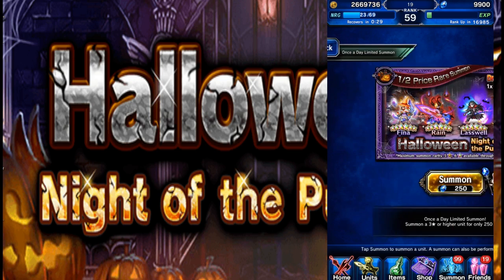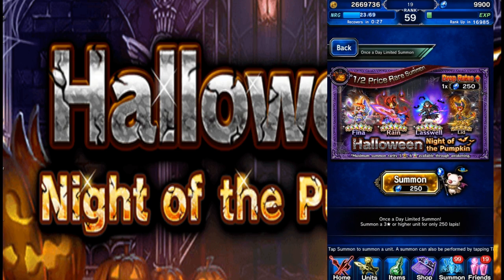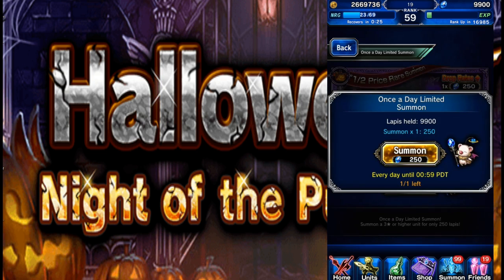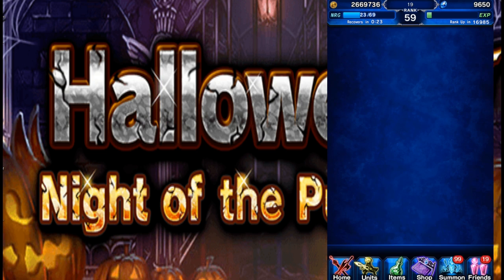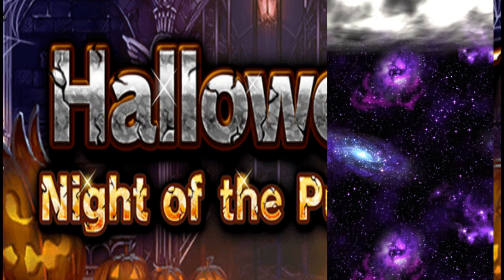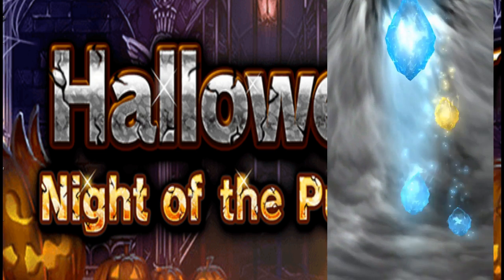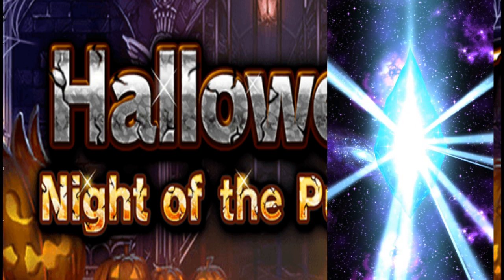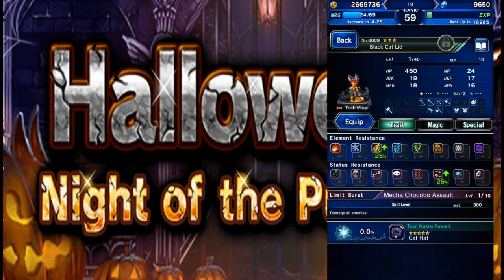Daily summons Halloween banner Final Fantasy Brave Exvius